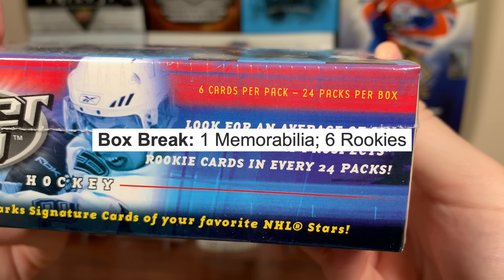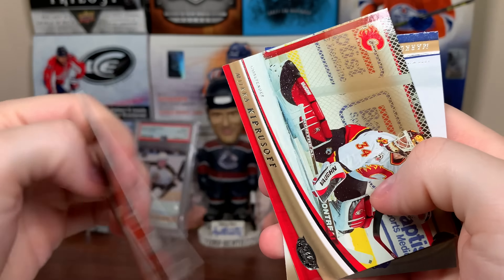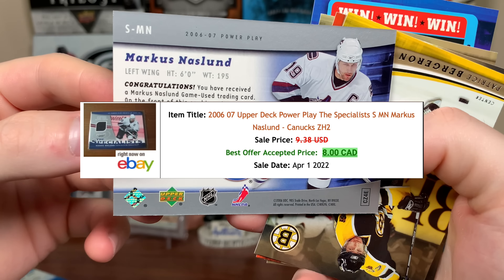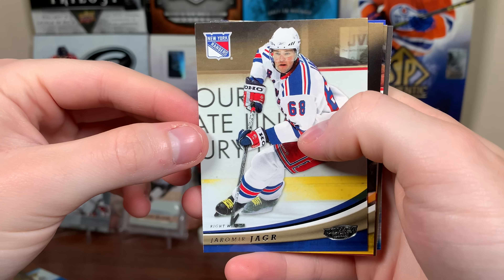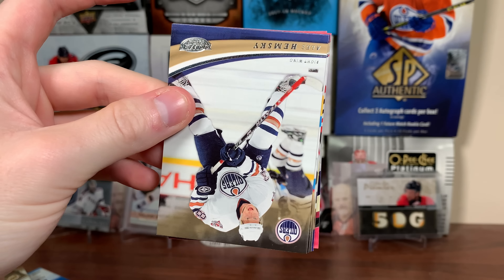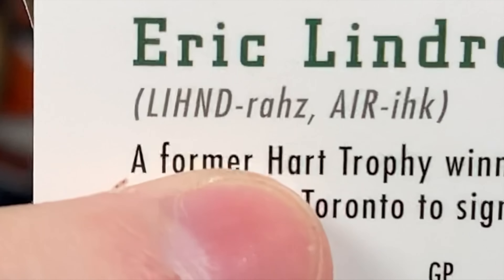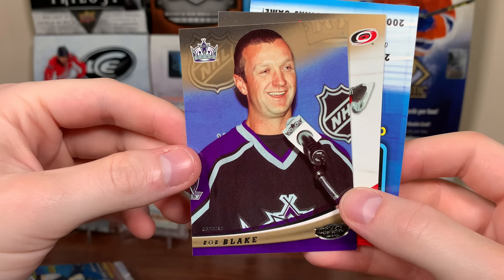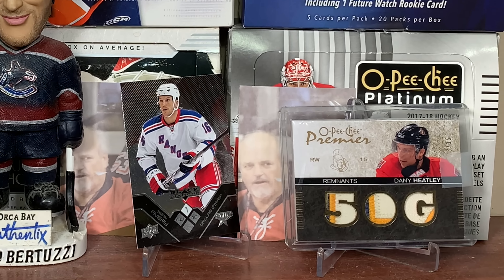This Random Set Had Some Heat! - 2006-07 Upper Deck Power Play Hockey Box Break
I open a box of 06/07 Power Play in hopes of pulling a Sidney Crosby Auto I used to own.

zeeree
Canada